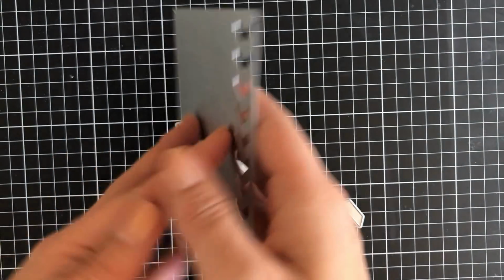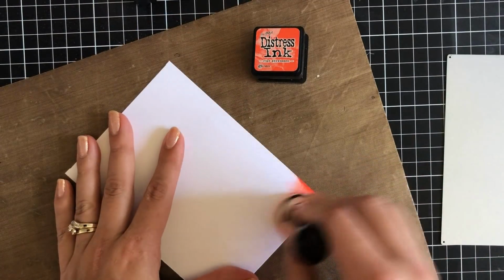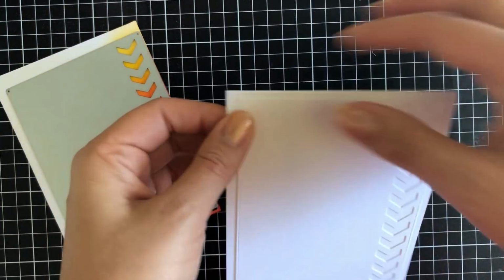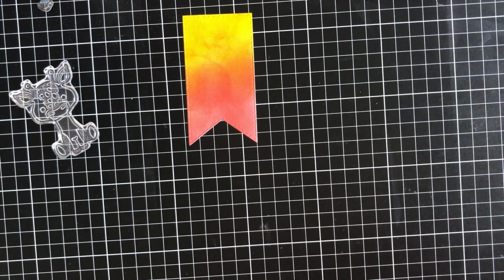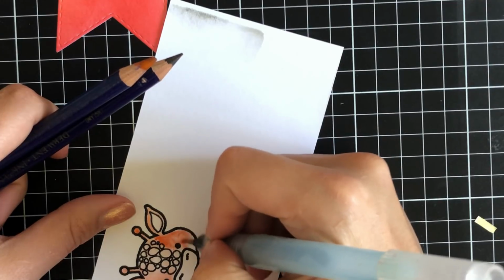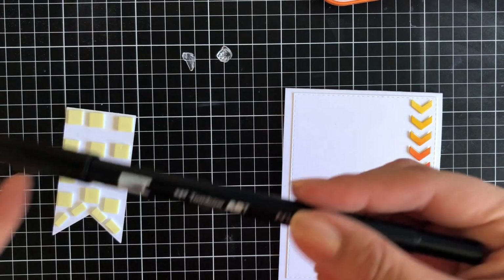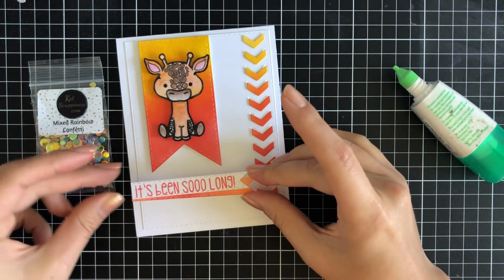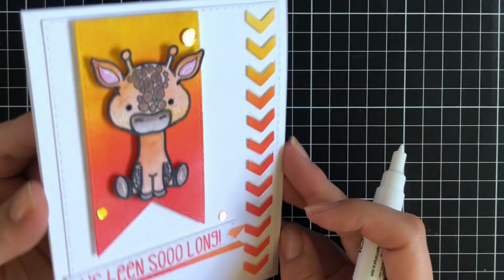Lola the Giraffe Card featuring the Crafters Essentials 2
Hi All, my name is Jo and I am super excited to be joining Kat Scrapiness as a Guest designer this month.

Your Blog - your url here

• Lola the Giraffe 3x4 Clear Stamps by Kat Scrappiness

• Abandoned Coral Distress Oxide Ink Pad by Tim Holtz – Kat Scrappiness

• White Gelly Roll Classic Bold Point Pens 2/Pkg – Kat Scrappiness

• Mixed Rainbow Confetti Sequin Mix - Shaker Card Fillers – Kat Scrappiness

• Ranger/Tim Holtz Distress Watercolor Cardstock 20/Pkg 4.25"X5.5" – Kat...

• Scrapbook Adhesives 3D Self-Adhesive Foam Squares 126/Pkg – Kat Scrappiness

• Ranger Multi Medium Matte .5 oz Bottle – Kat Scrappiness

• Tim Holtz Water Brush - Detailer Brush Nib – Kat Scrappiness